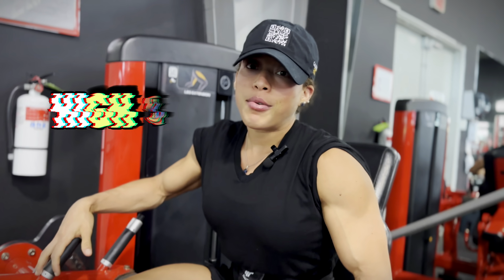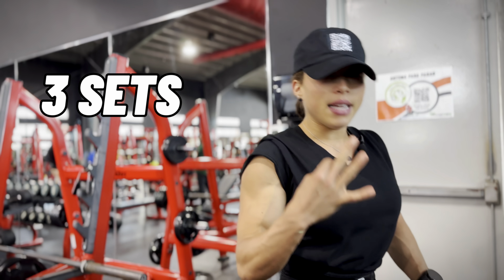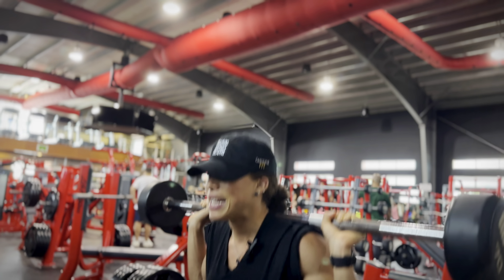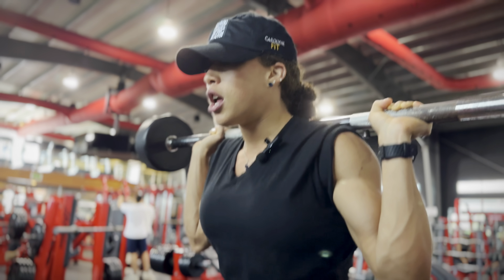MASSIVE PUMP W/ LIGHTWEIGHT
My Company (WORKOUTS/DIET PROGRAM/TEXT ME)